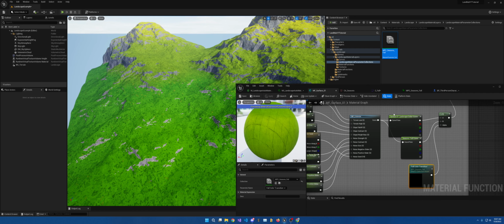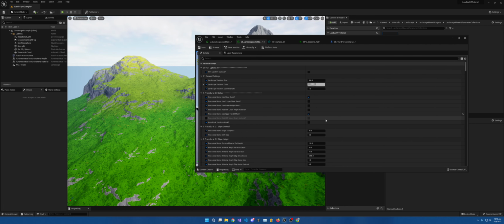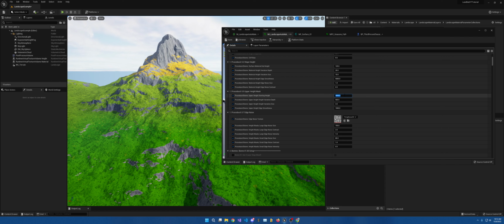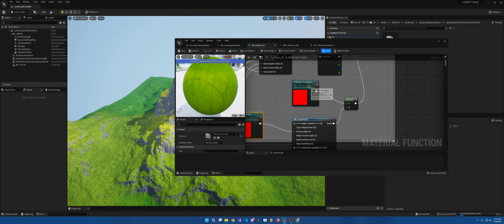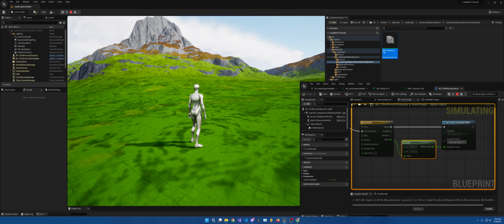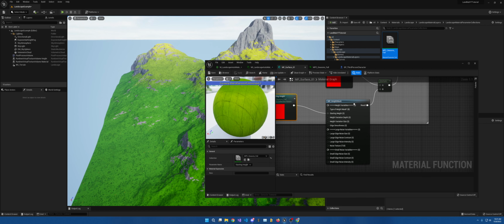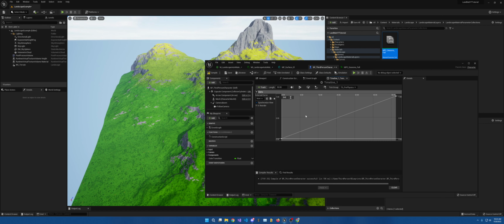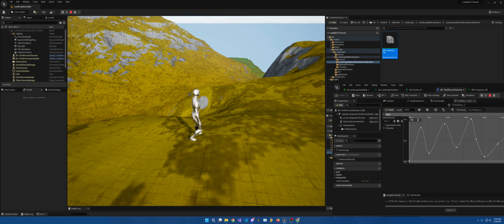Making the Landscape Material Dynamic - Dynamic Height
In this episode I will utilized in the setup to add height to our dynamic material foundation.

For those that wish to have an updated project to better follow along here is the project:

00:00 Intro
00:35 How to add height
10:50 Adding Debug to ensure it works
20:18 Outro